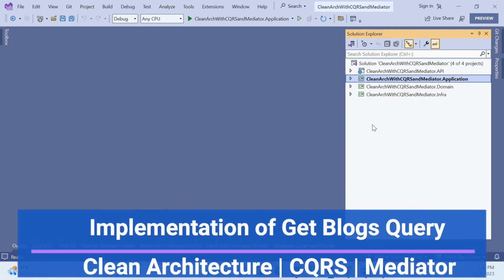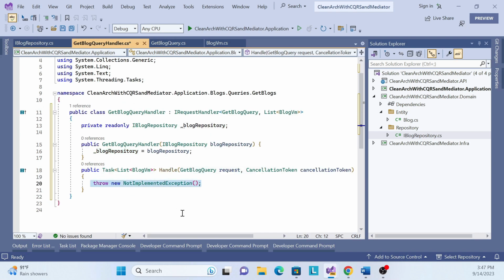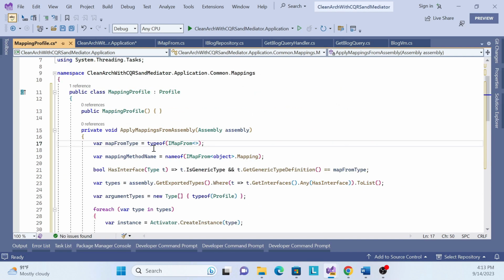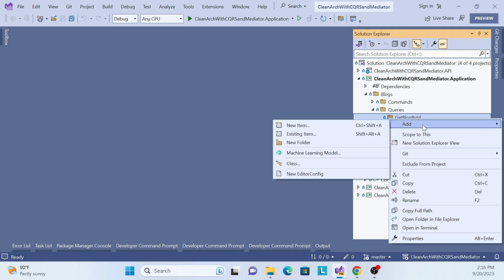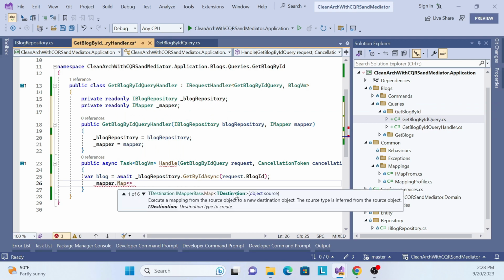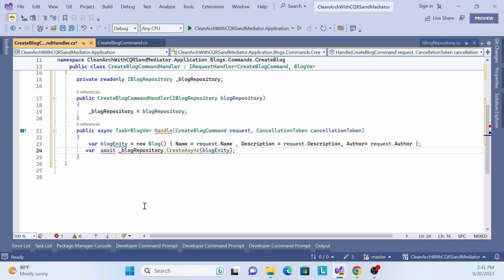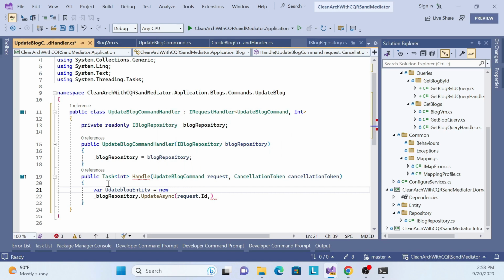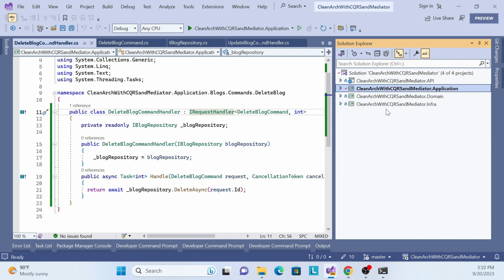CQRS Clean Architecture — Application Layer: Commands, Queries & MediatR (Part 4)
This is where CQRS and MediatR actually come alive — Commands, Queries, Handlers, and AutoMapper all wired up in the Application Layer.

In Part 4, I implement commands, queries, and their handlers — the core of CQRS separation.

⏱ Timestamps:
0:00 - Application layer introduction
7:02 - Creating Query/Command handlers
14:50 - AutoMapper mapping profiles (Entity → DTO)
22:40 - DI service registration for MediatR handlers
34:11 - CreateBlogCommand + CreateBlogHandler
41:39 - GetBlogQuery + GetAllBlogsQuery
54:03 - Summary